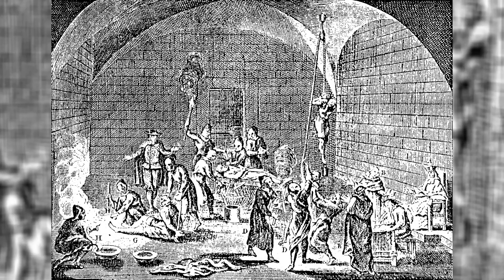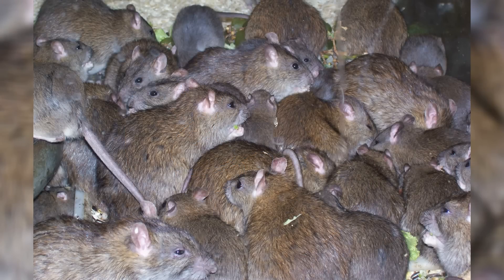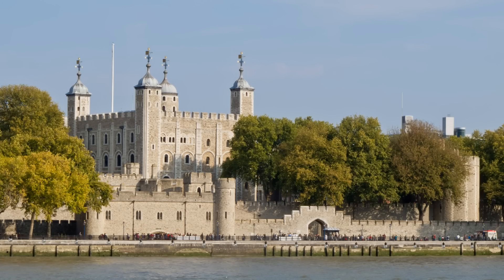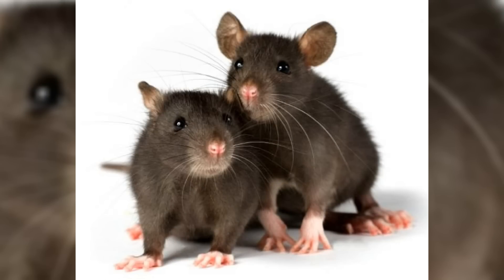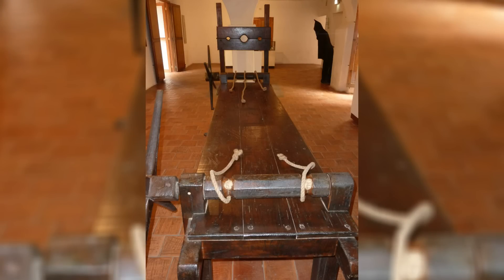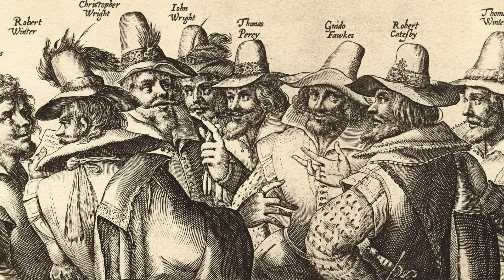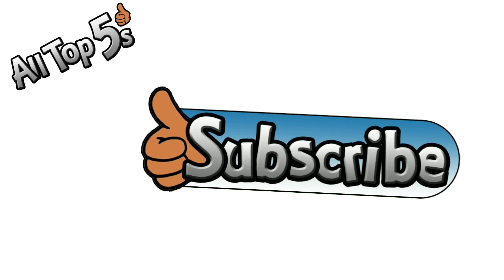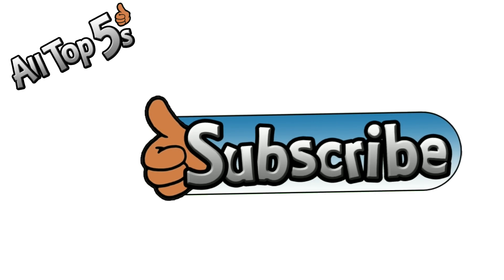Five Medieval Torture Methods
Five of the cruelest torture methods and devices from medieval times. Warning: Graphic descriptions.